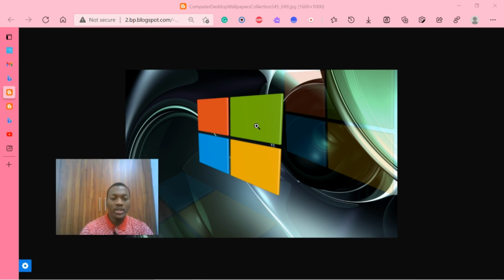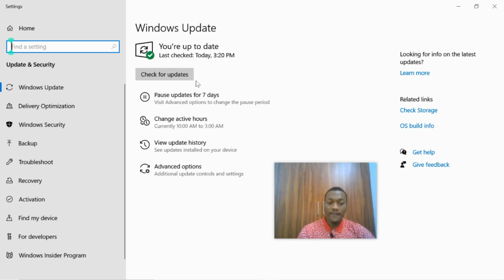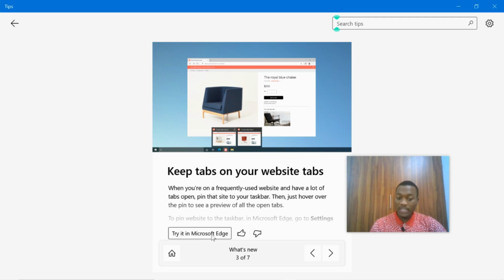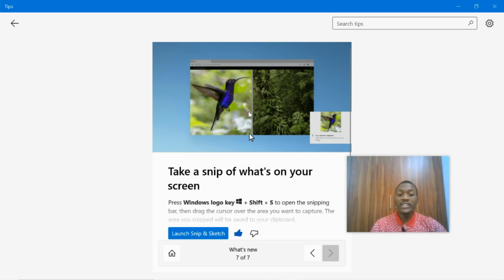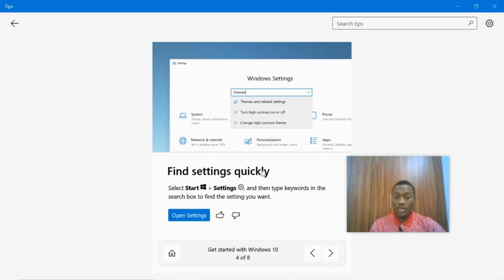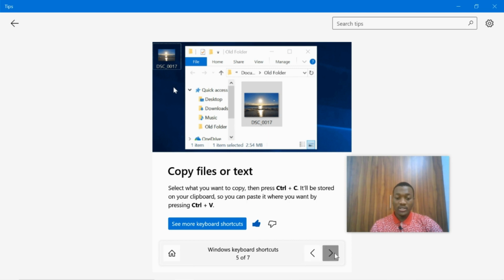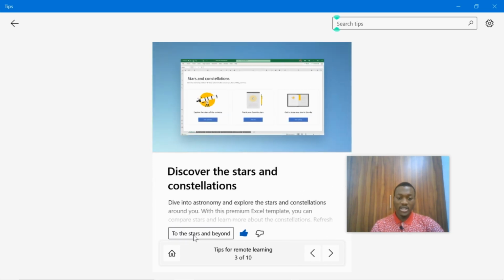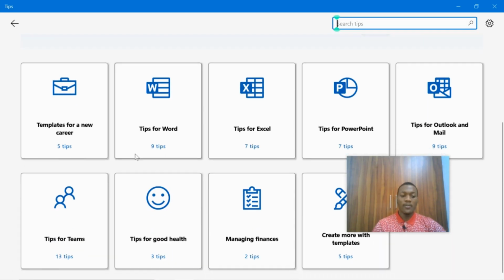HOW TO UPDATE TO WINDOWS 10, 21H1?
BENJAMIN JR-TECH: I KNOW A LITTLE, AND I TRY TO PASS IT ON FOR THE BENEFIT OF OTHERS.
The next version of windows is available with new features and security improvements.💻💻💻